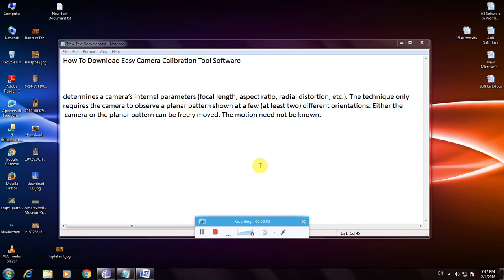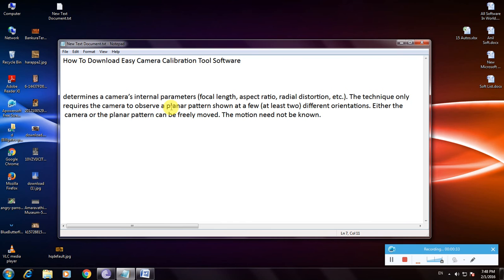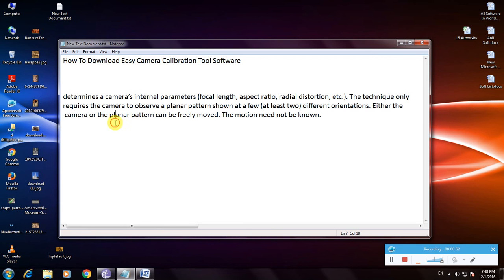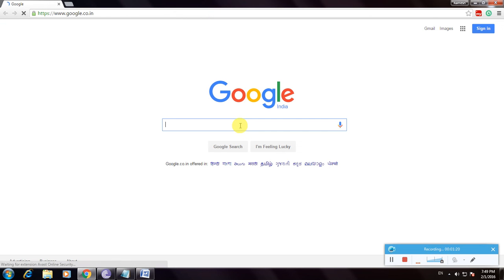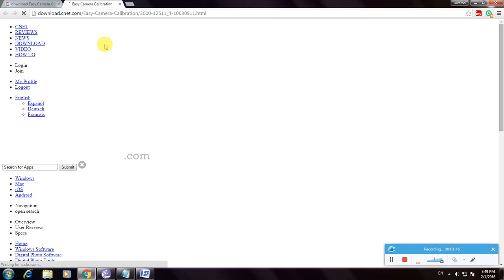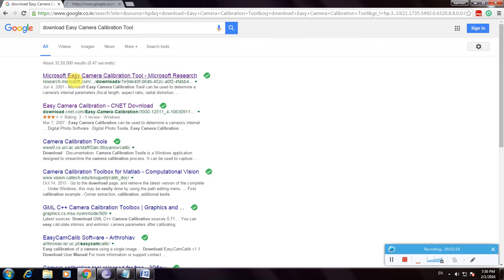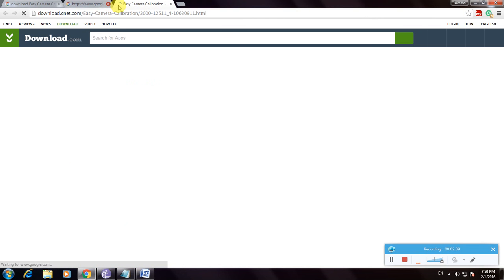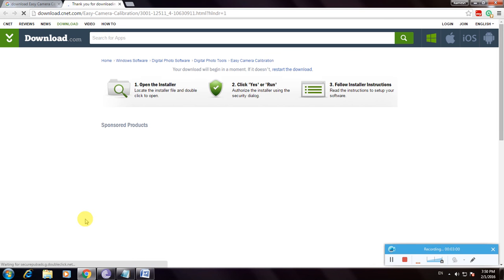How To Download Easy Camera Calibration Tool Software